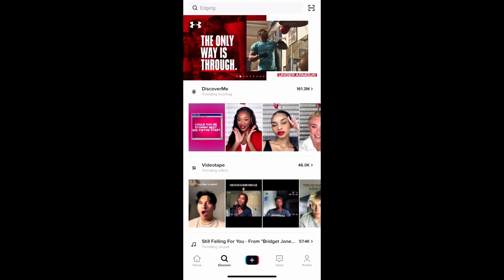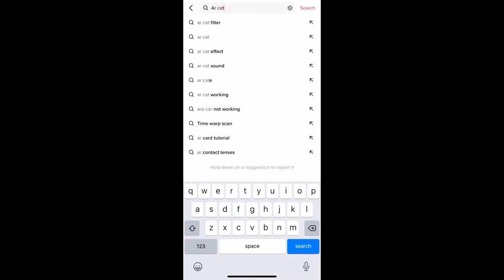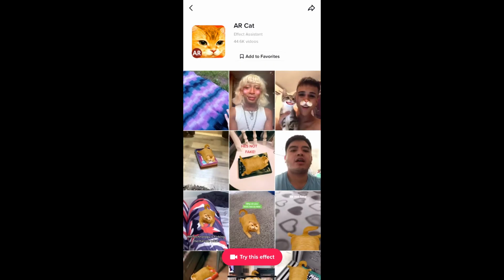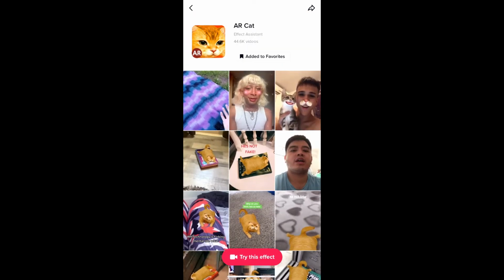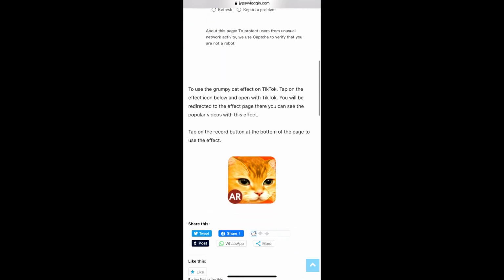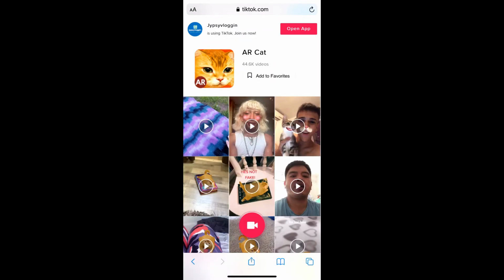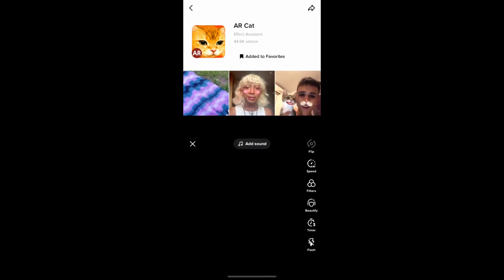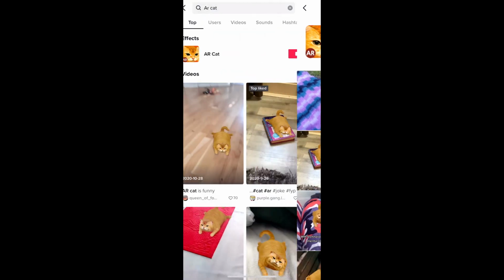How to get the grumpy cat filter on TikTok